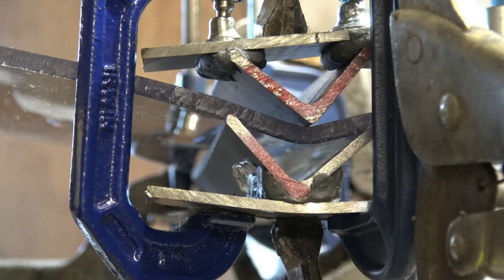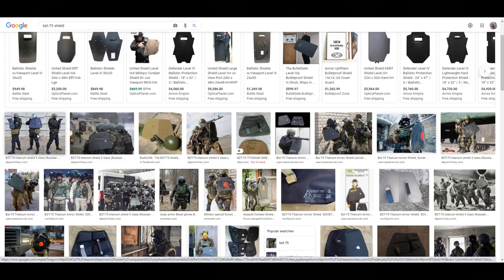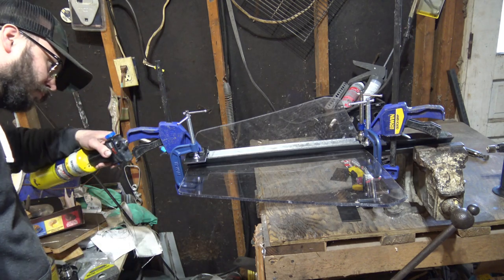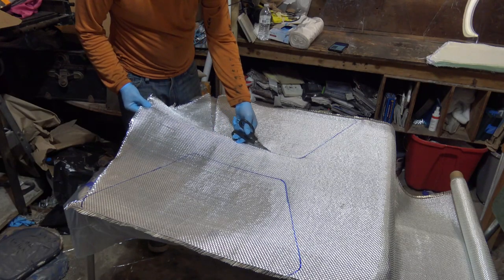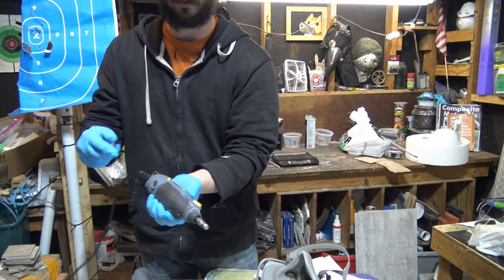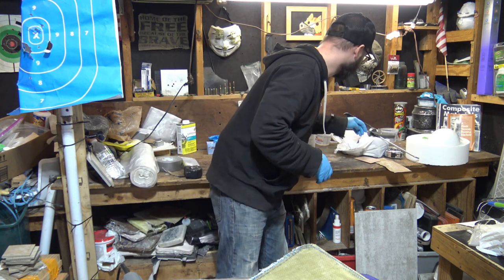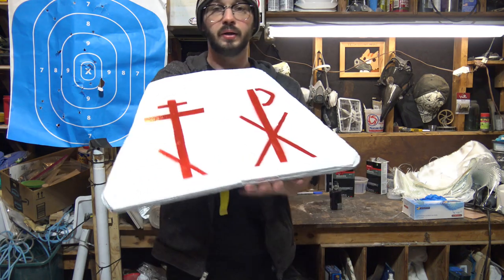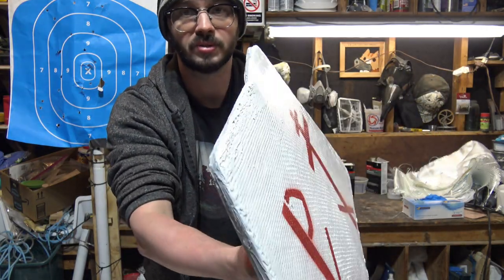how to make a bullet resistant shield!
In this project video I cover the construction of two ballistic shields I made, modeled off the BZT-75. the goal was to make one level 3a(pistols) and one level 3 (m80, 5.56, 7.62x39) rated. They ended up being quite lightweight and cost effective, so I'm excited to see how they do. material list:
18 OZ Woven Roving fiberglass I used 10 yards for both of the shields, if you were building one of your own you'll only need about 7 yards.
.25 in polycarbonate backer This place has the best prices for polycarbonate sheet around!
Resin used: Bondo fiberglass resin, from a hardware store
Ceramic strike face: cornell Ivory from lowes